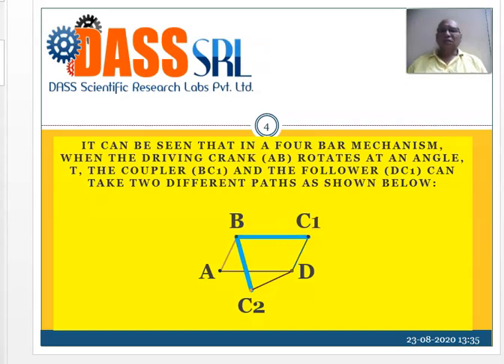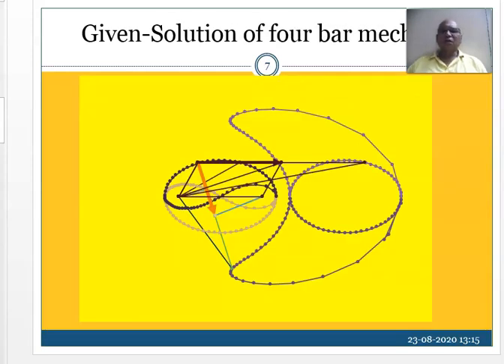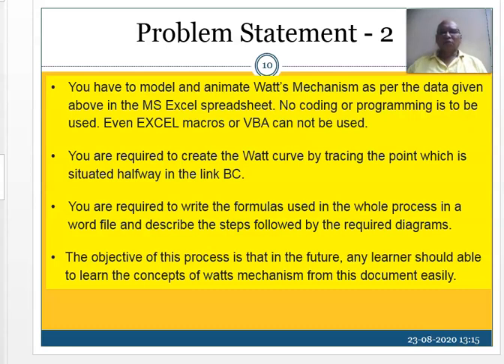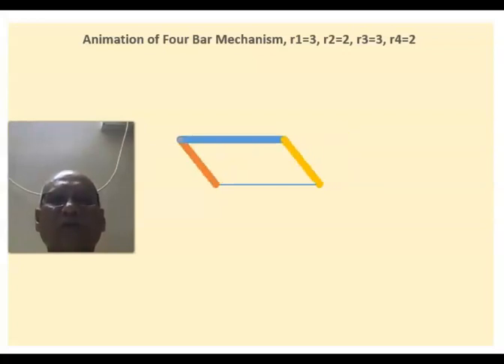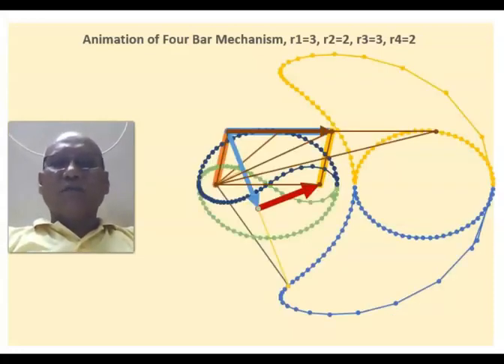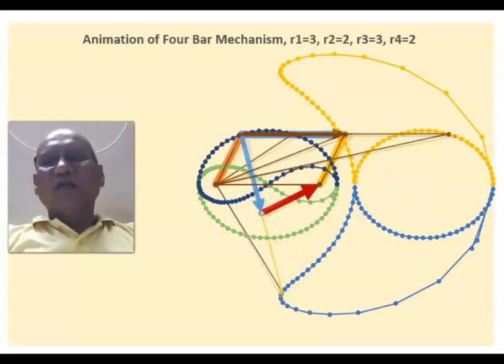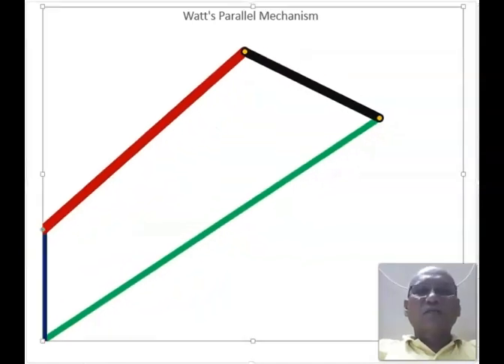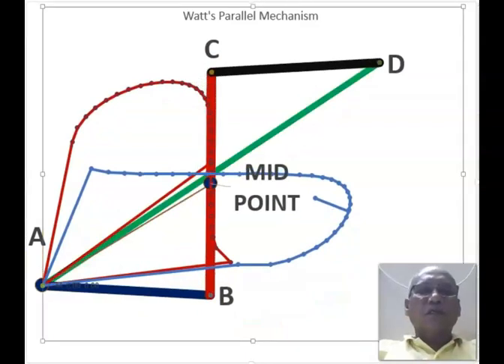Second 2D mathematics modeling contest result